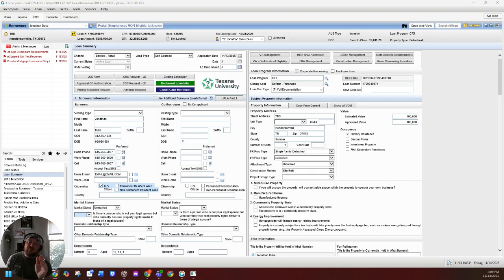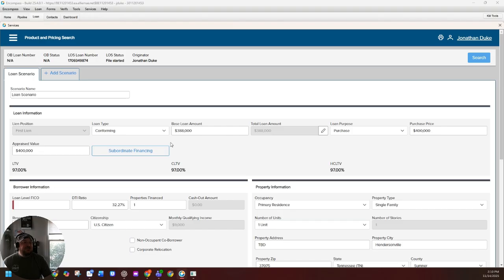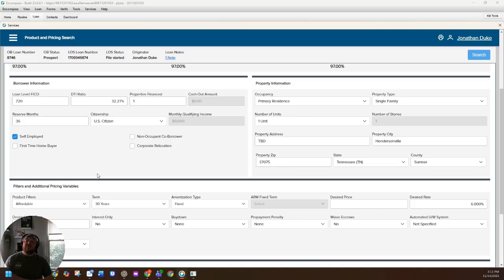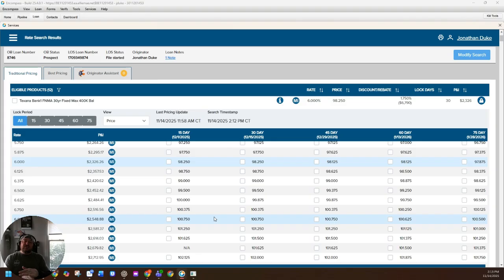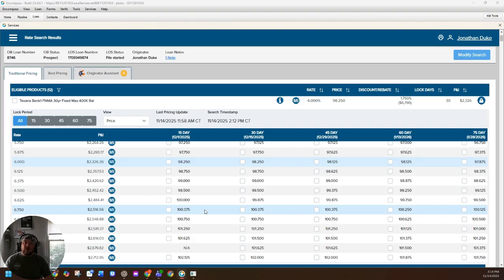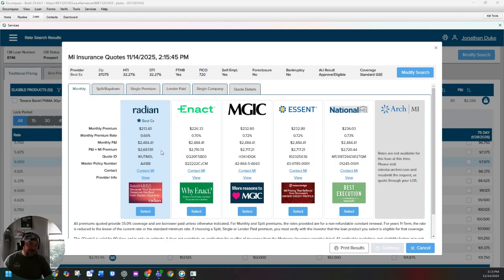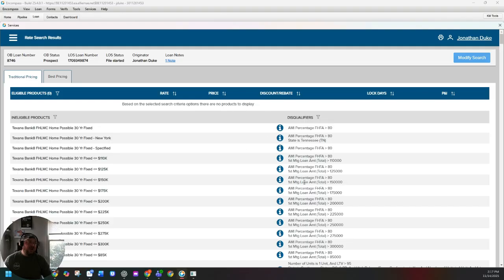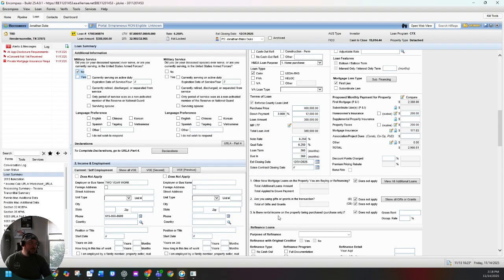How To Series LO Encompass Part 8 pulling a rate conventional and MI quotes 11 14 2025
how to shop OB and pull in MI quotes at the same time. Conventional heavy help here.